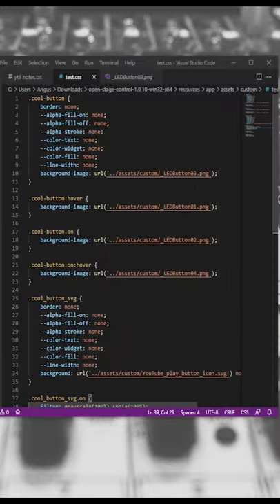Open Stage Control - custom buttons with simple CSS!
Open Stage Control - quick video showing some interesting buttons using images, SVGs and simple CSS.